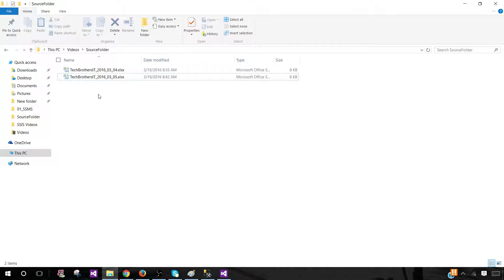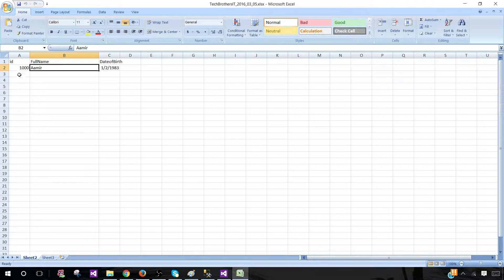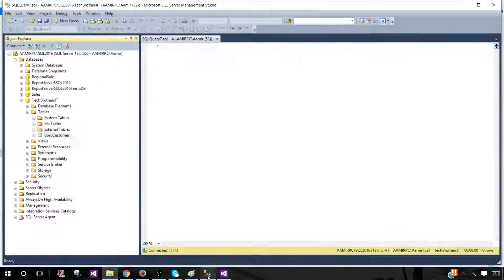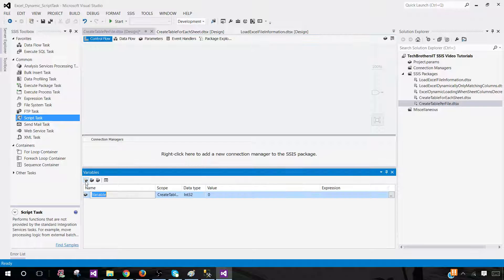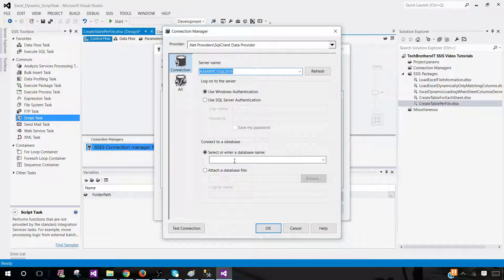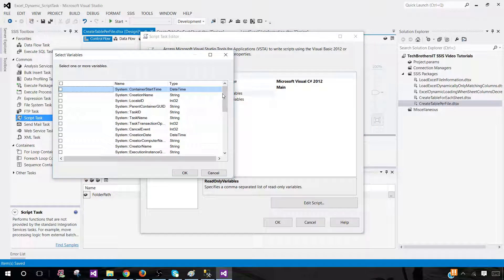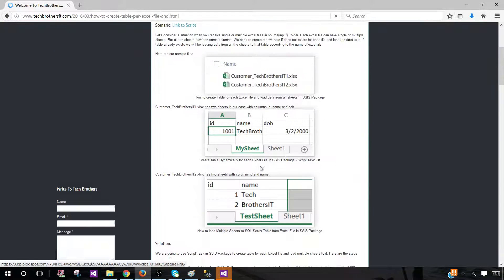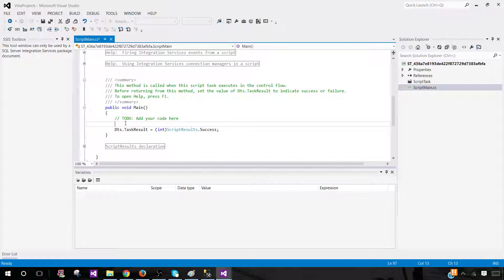SSIS Part 155- How to Create Table per Excel File & Load all Sheets Data Dynamically in SSIS Package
SSIS Video Tutorial Scenario

How to Create Table per Excel File and Load all Sheets Data Dynamically in SSIS Package by using Script Task

Let's consider a situation when you receive single or multiple excel files in source(input) Folder. Each excel file can have single or multiple sheets. But all the sheets have the same columns. We need to create a new table if does not exists for each file and load the data to it. If table already exists we will be loading data from all the sheets to that table according to the name of excel file.

Link to the post for script used in the video

How to Load Data from Excel Files when Number of Columns can decrease or order is changed in Excel Sheet
How to Load Only Matching Column Data to SQL Server Table from Multiple Excel Files (Single Sheet per file) Dynamically in SSIS Package
How to Load Excel File Names with Sheet Names ,Row Count,Last Modified Date, File Size in SQL Server Table
How to Load Multiple Excel Files with Multiple Sheets to Single SQL Server Table by using SSIS Package
How to Load Matching Sheets from Excel to Table and Log Not Matching Sheets Information in SQL Server Table
How to create Table for each sheet in Excel Files and load data to it dynamically in SSIS Package
How to create CSV file per Excel File and Load All Sheets from Excel File to it in SSIS Package
How to Create CSV File for Each Excel Sheet from Excel Files in SSIS Package
How to Load Excel File Name and Sheet Name with Data to SQL Server in SSIS Package
How to Import data from Multiple Excel Sheets with a pattern of sheet names from Multiple Excel File in SSIS Package
How to import Data from Excel Files for specific Sheet Name to SQL Server Table in SSIS Package
Load Data To Tables according to Excel Sheet Names from Excel Files dynamically in SSIS Package
How to Load Excel Files with Single/ Multiple Sheets to SQL Server Tables according to Excel File Name Dynamically
How to Read Excel Sheet Data after Skipping Rows in SSIS Package by using Script Task
How to read data from Excel Sheet and Load to Multiple Tables by using Script Task in SSIS Package
How to create Excel File Dynamically from SQL server Table/View by using Script Task in SSIS Package
How to create Excel File Dynamically for Stored Procedure Results in SSIS Package by using Script Task